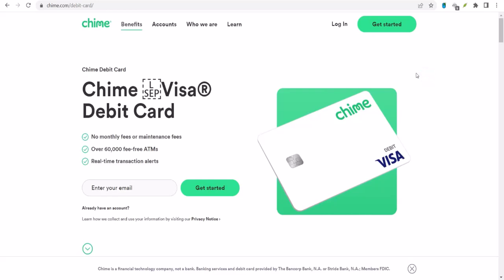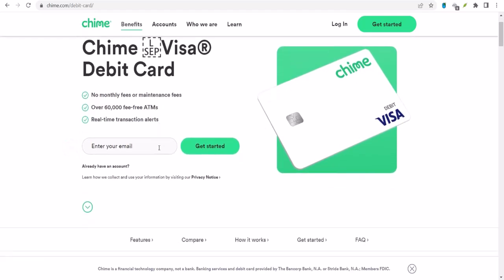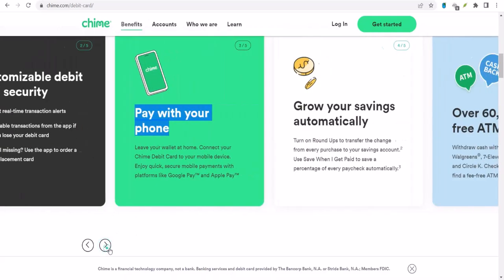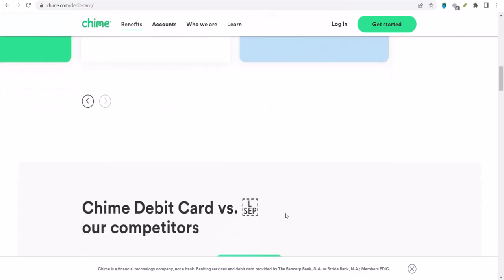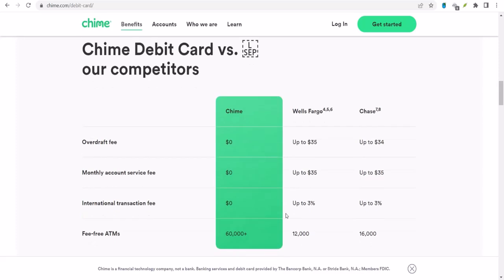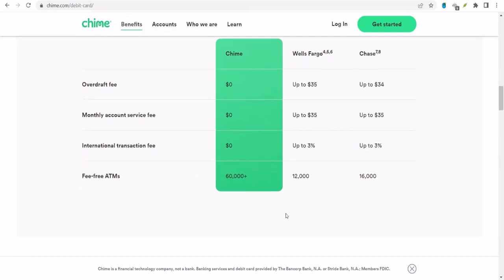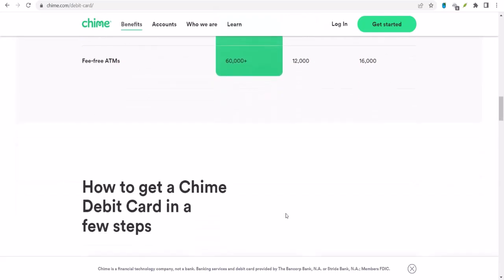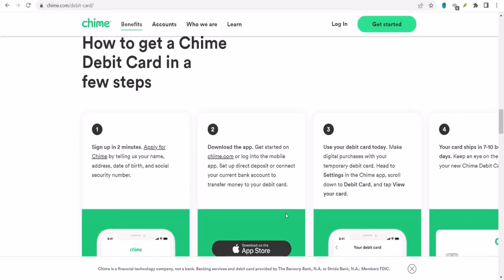What is the mobile deposit limit for Chime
In this video we talk about What is the mobile deposit limit for Chime